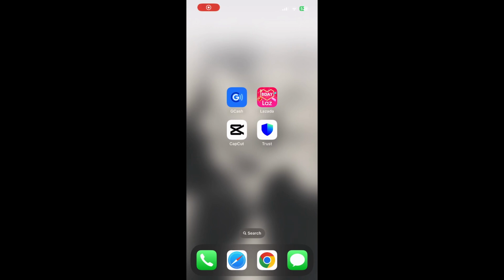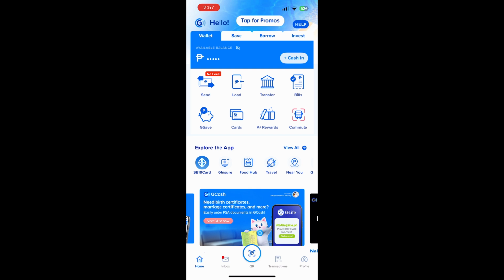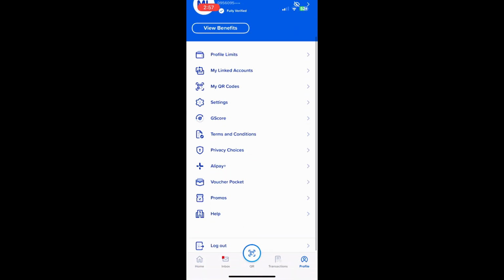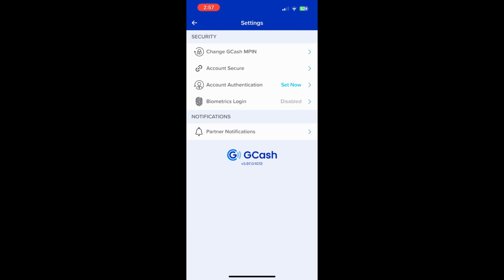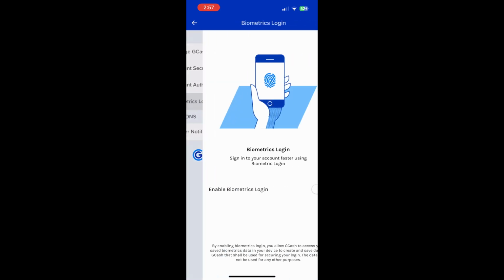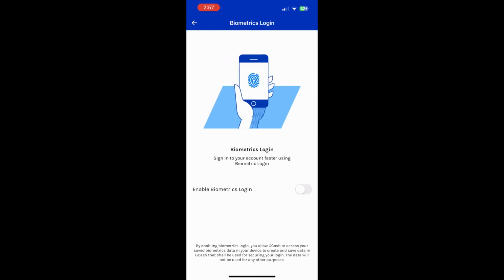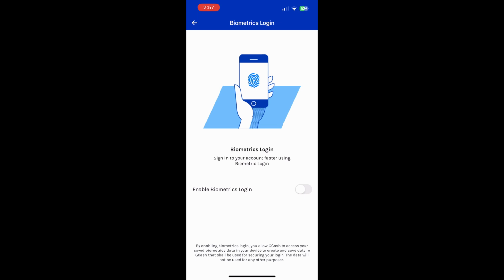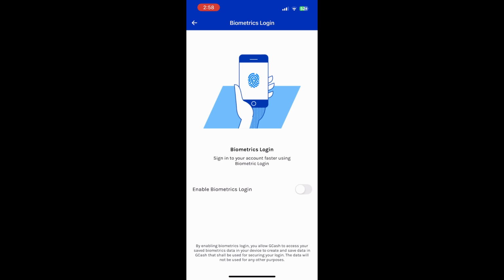Como desativar o Face ID no GCash [Guia Completo 2026]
Neste vídeo, mostrarei passo a passo como desativar o Face ID no GCash. Você aprenderá como desativar o login biométrico e voltar a usar o MPIN.

Este tutorial do GCash abordará:
✅ Como desativar o Face ID ou a biometria no GCash
✅ Onde encontrar o login biométrico nas Configurações
✅ Como voltar a usar o login com MPIN
✅ O que fazer se o Face ID não estiver funcionando
✅ Dicas para gerenciar a segurança do login

Ao final deste vídeo, você saberá como desativar o Face ID no GCash facilmente.

Se você está procurando por como desativar o Face ID no GCash, remover o login biométrico do GCash ou configurações de login do GCash, este vídeo é para você.

🔒 Dica: Você sempre pode usar seu MPIN se o login biométrico falhar ou estiver desativado.